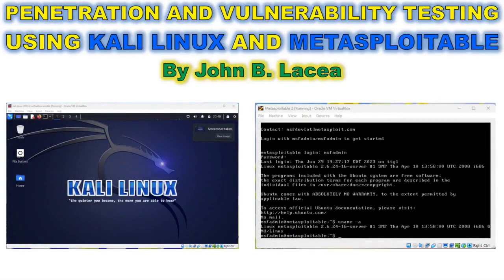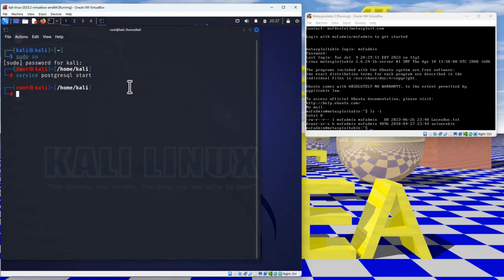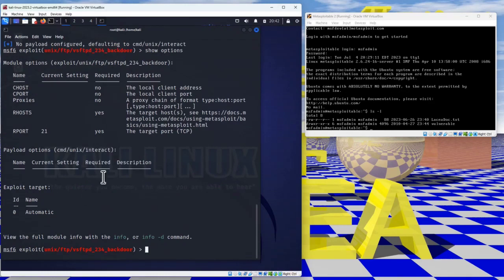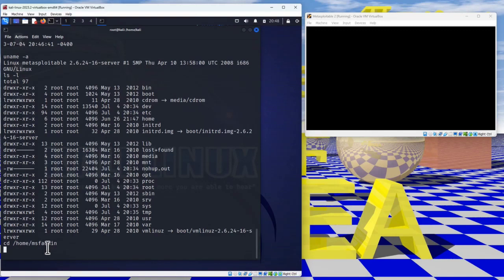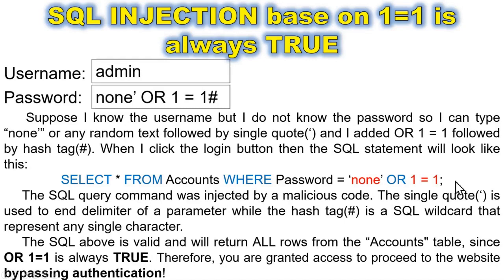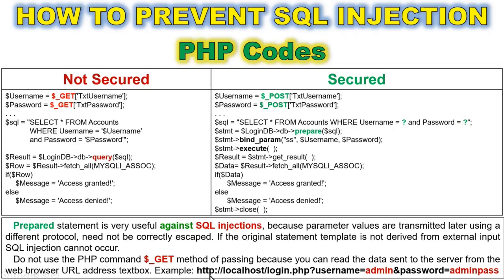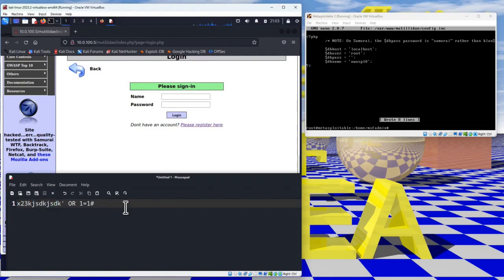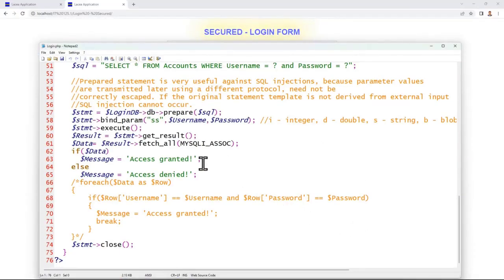Penetration and Vulnerability Testing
Motivate your-self to learn computer programming by watching this simple project.

Here are the codes of the web page login screens on both secured and unsecured for you to protect against SQL Injection